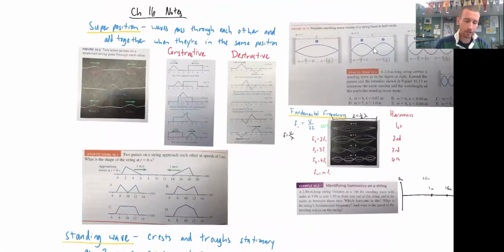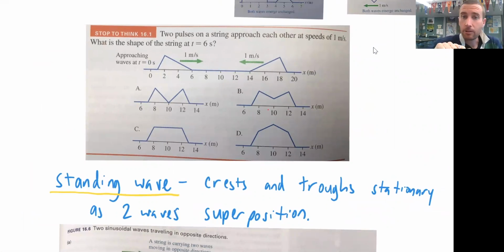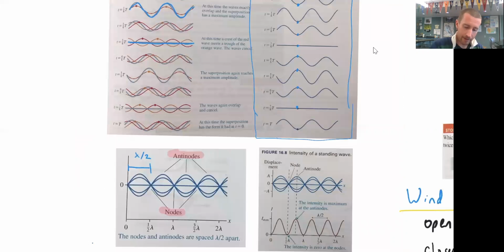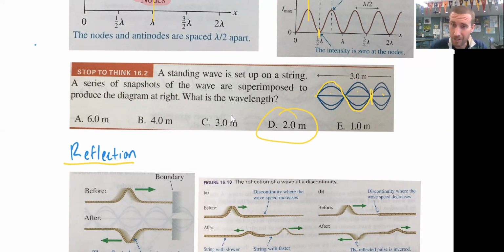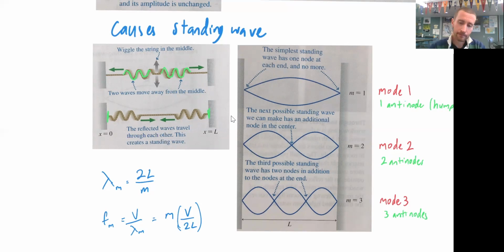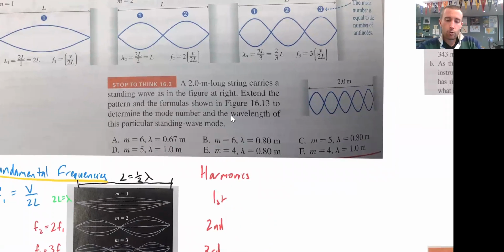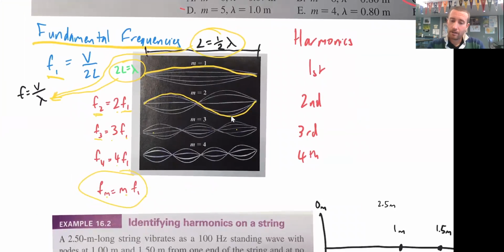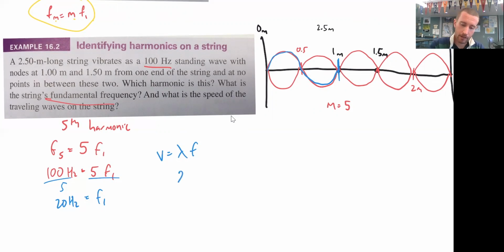Ch 16 Notes (Part 1) - Superposition and Standing Waves (College Physics)